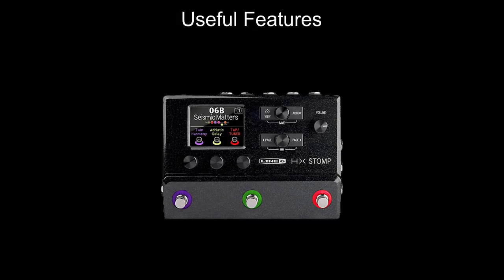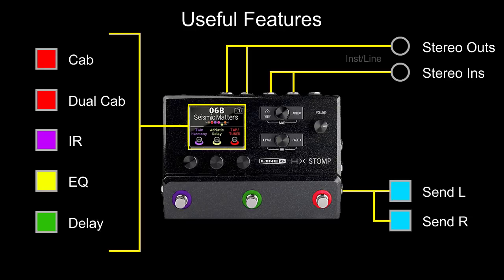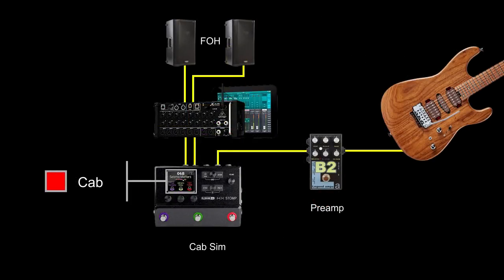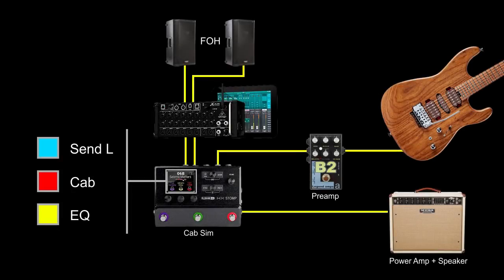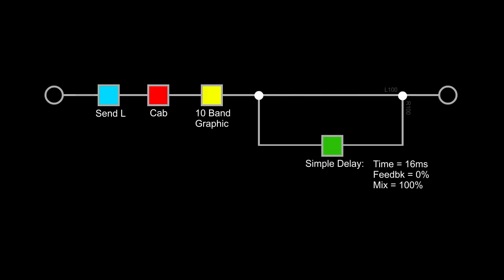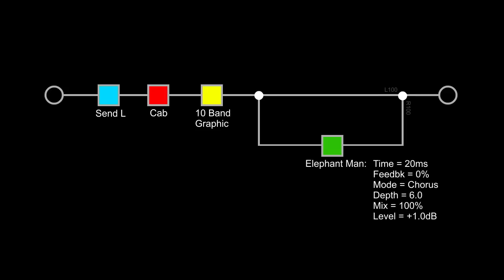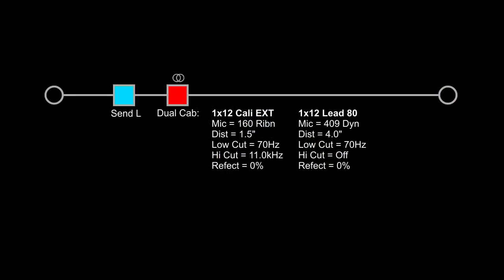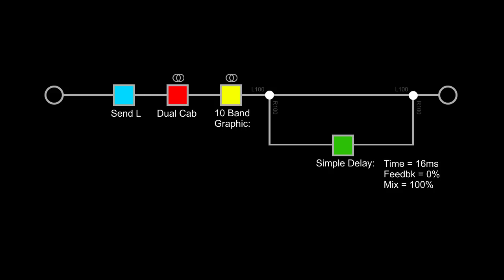HX Stomp as Stand-Alone Cab Sim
This video explores ways to use the Line 6 HX Stomp strictly as a Cabinet Simulator integrated into a pedalboard or amp rig.